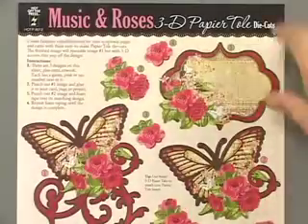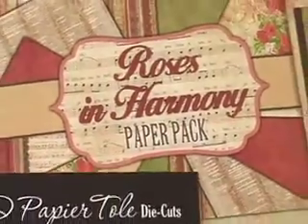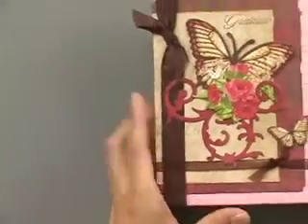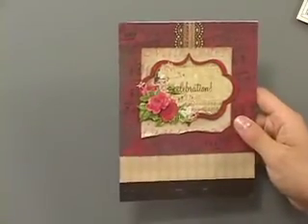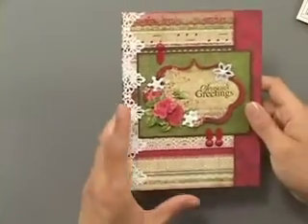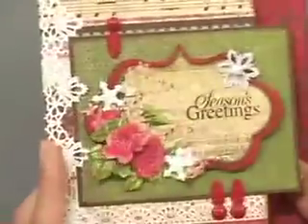Music & Roses 3-D Papier Tole Paper by Hot Off The Press Inc